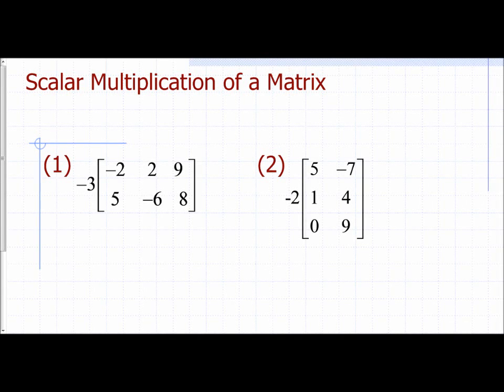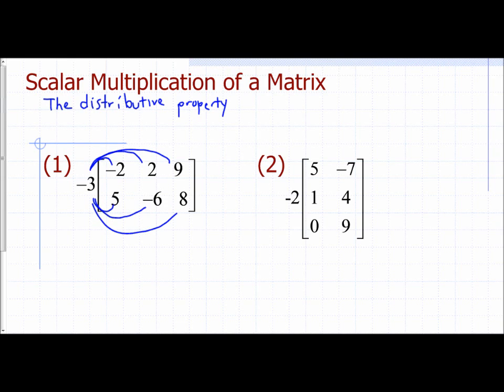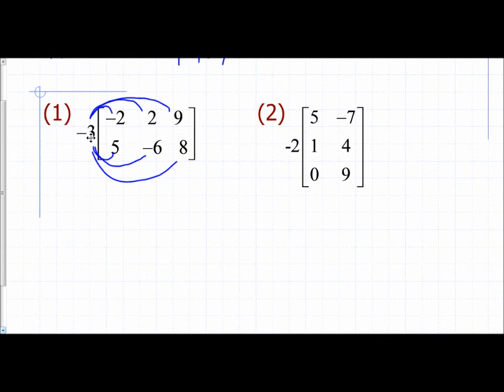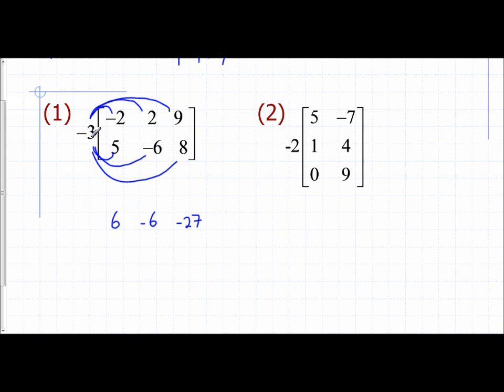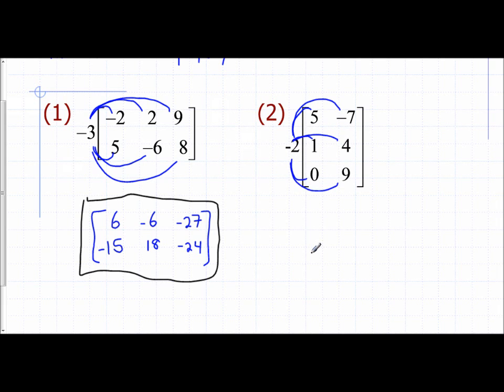Lesson 4.1 - Practice with Scalar Multiplication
The following video shows a couple of examples of scalar multiplication with matrices.